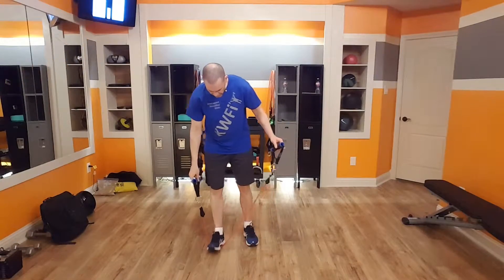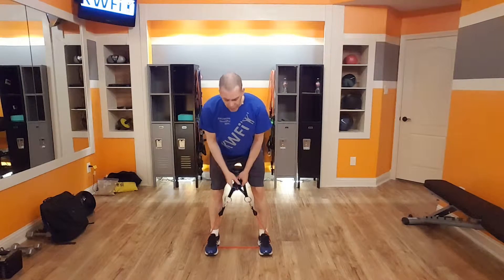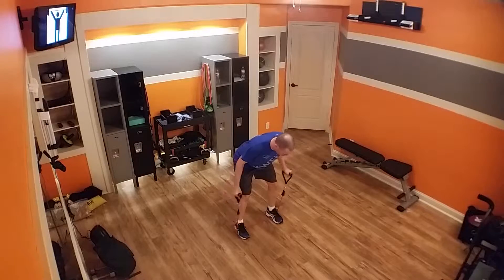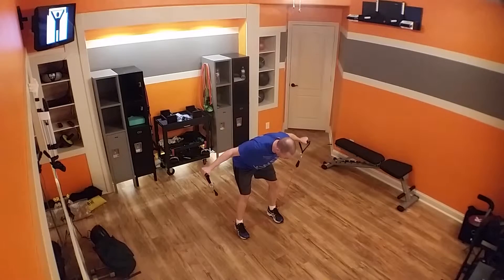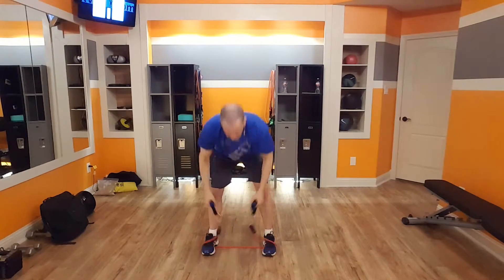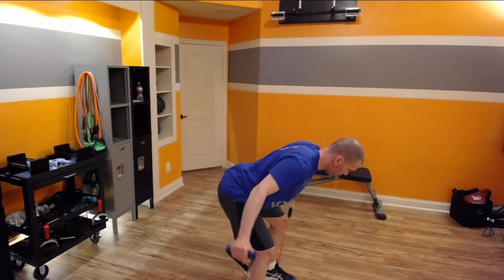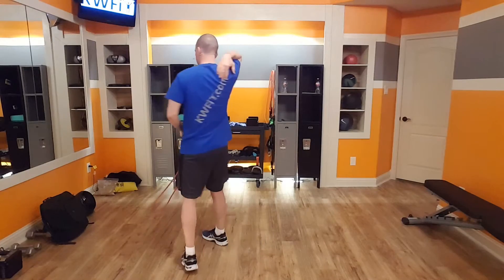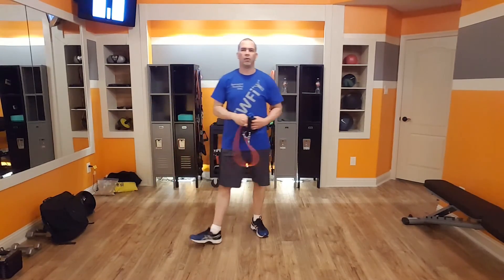KWFit - Reverse Fly - Resistance Bands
In this video Ken demonstrates how to perform a reverse fly as part of the Fit1Too program. Please go to kwfit.com for the complete 90 day program for free